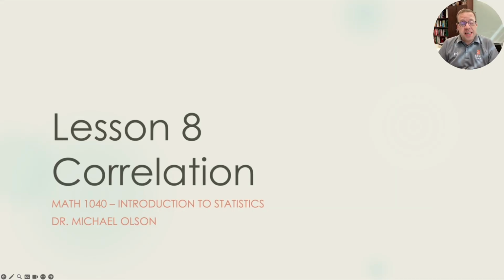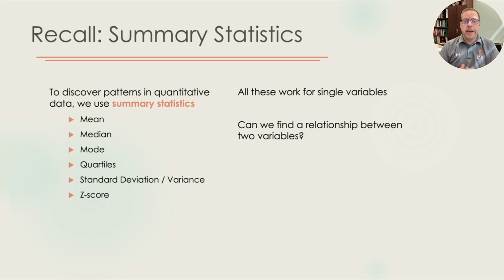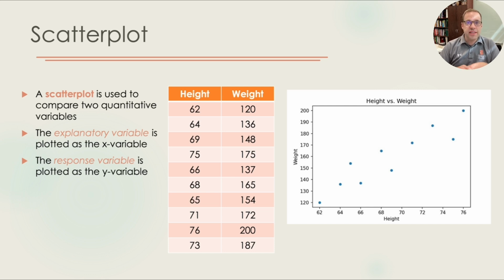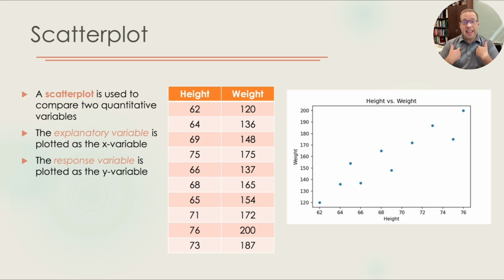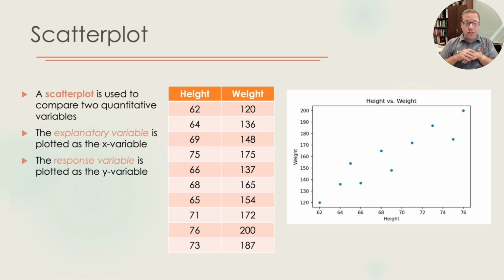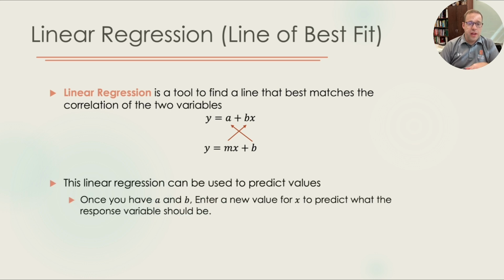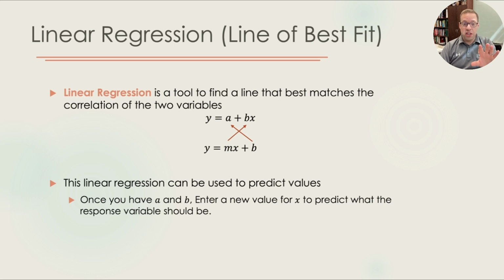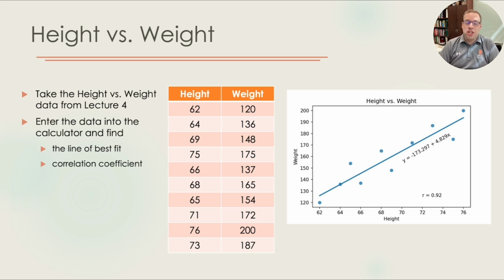Line of Best Fit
Lesson 8: Correlation
MATH 1040
Dr. Michael E. Olson
Snow College